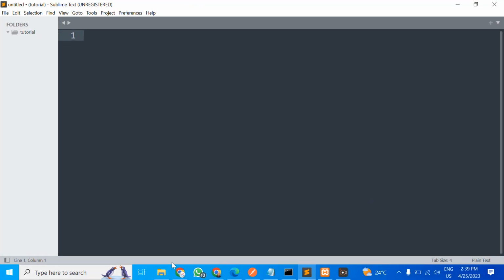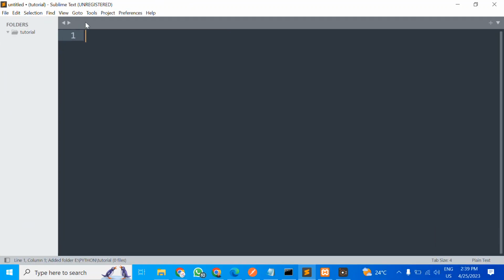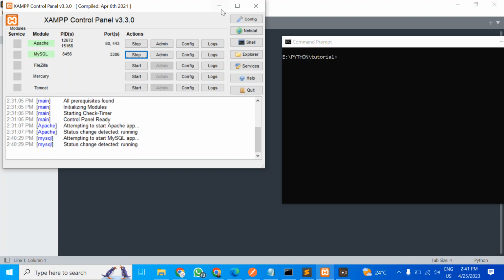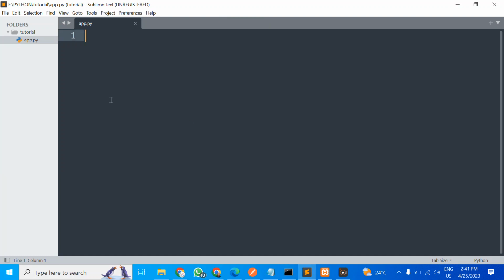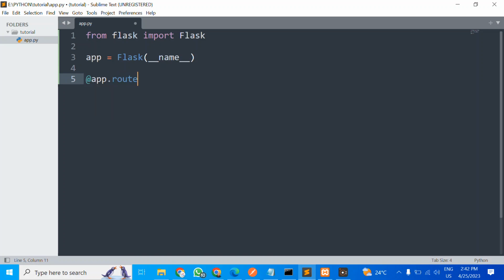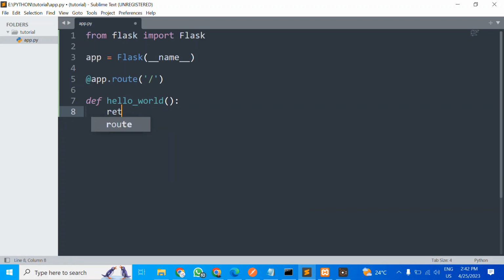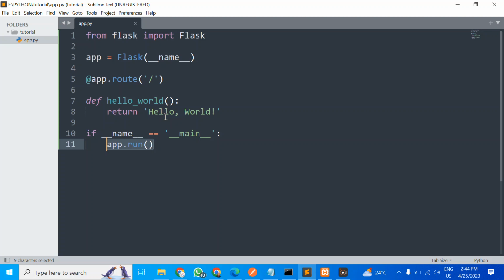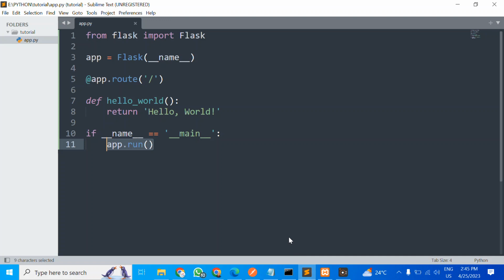Python Flask API Development Return Hello World 03